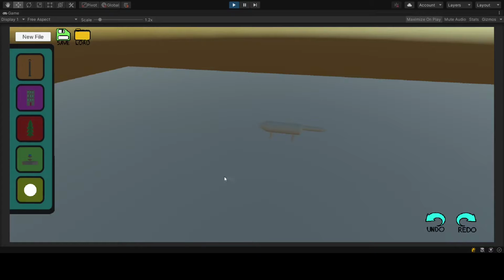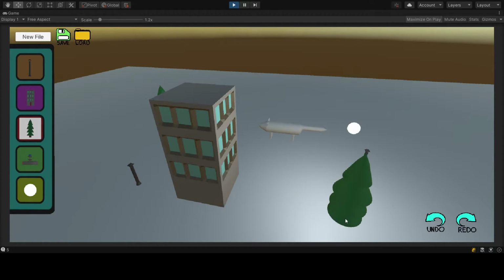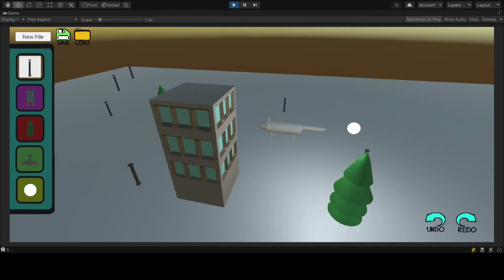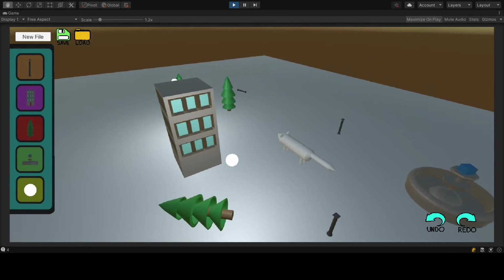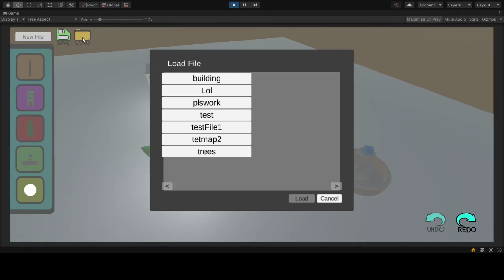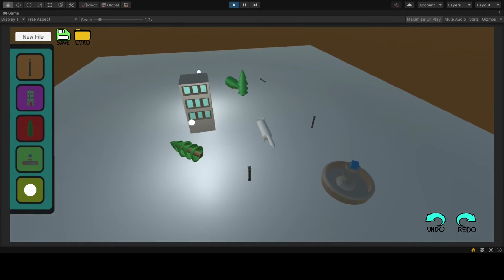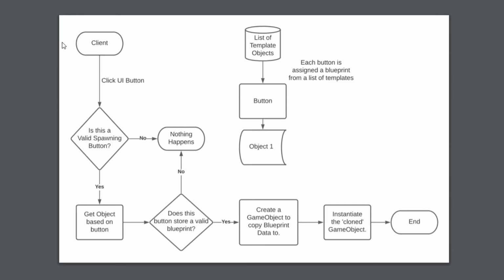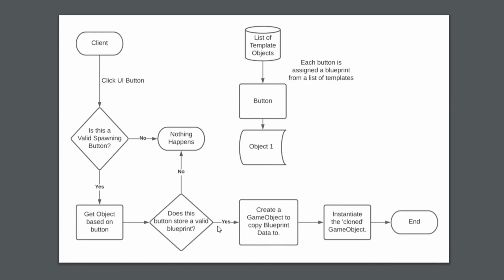INFR3110U ASG1 2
OntarioTech INFR3110U Games Engines Design and Implementation

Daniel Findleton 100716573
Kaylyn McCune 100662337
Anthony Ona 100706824